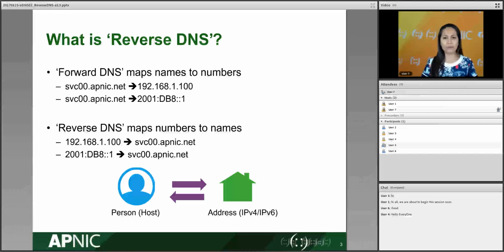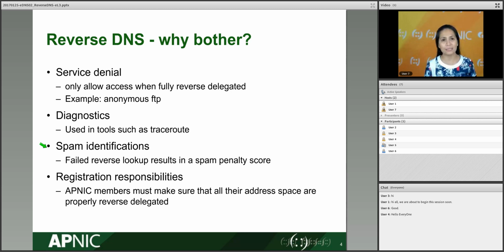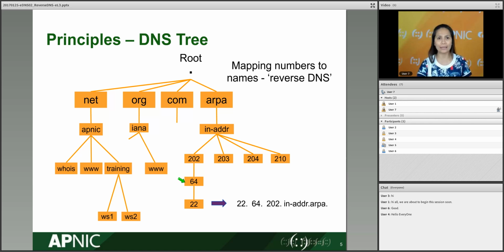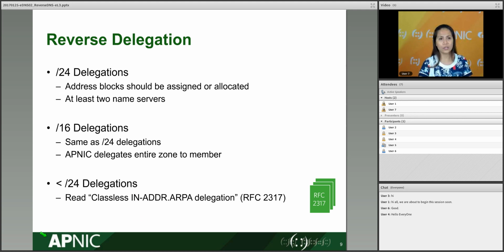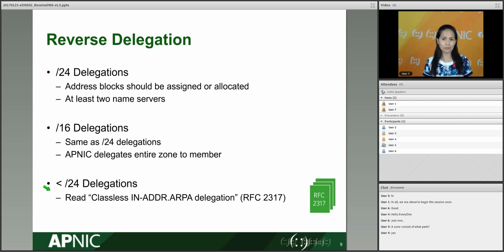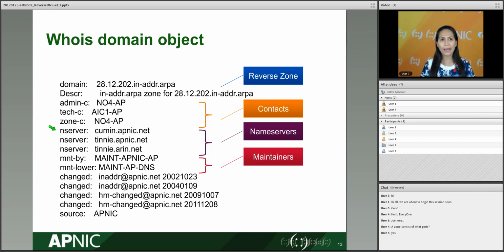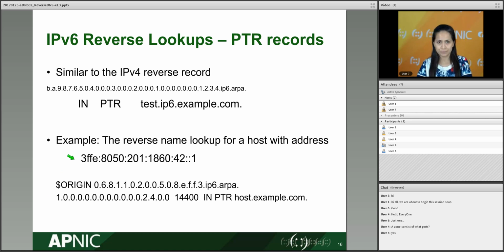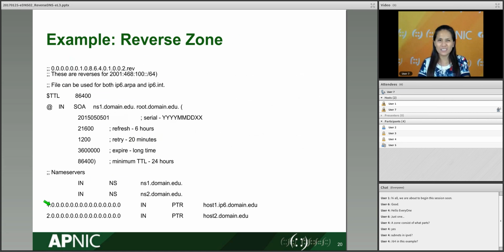eDNS02 Reverse DNS for IPv4 & IPv6 25 January 2017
This is a recording of APNIC eLearning webclass delivered 25 January 2017 by APNIC trainer Sheryl Hermoso.